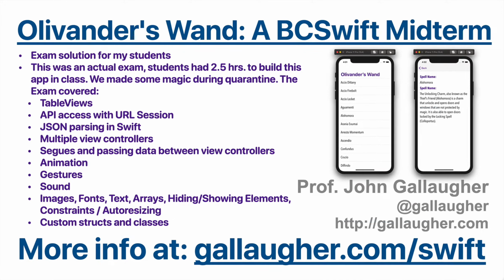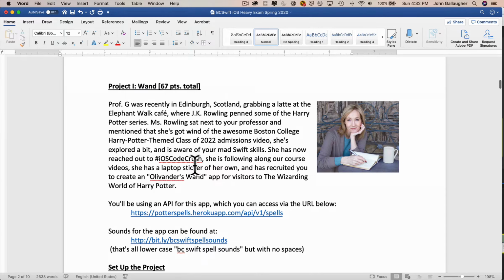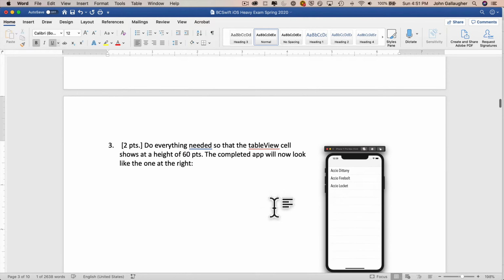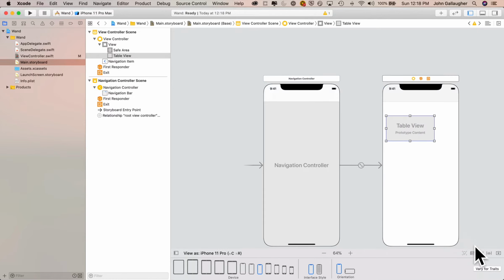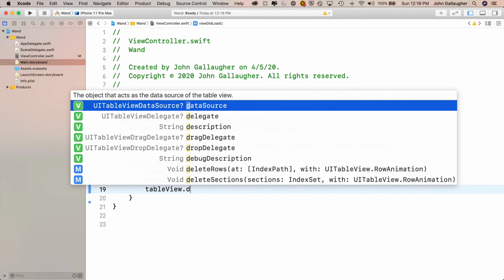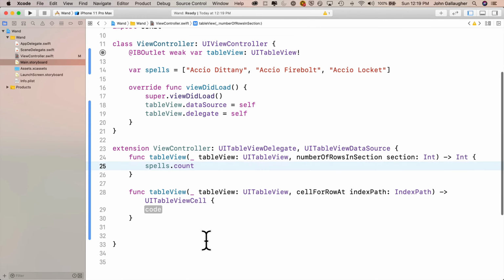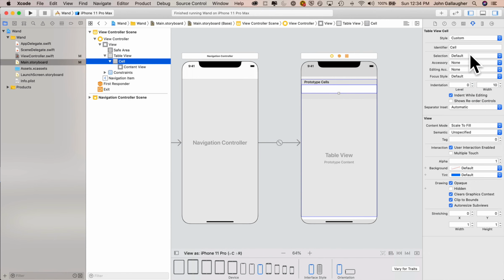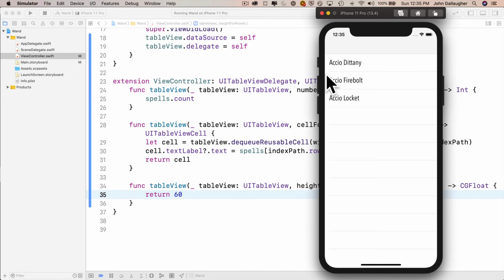Olivander's Wand App - a BCSwift iOS Exam Solution - Video #1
First of 5 videos showing the solution to the "Olivander's Wand" app that my students completed during the "quarantine semester", Spring 2020. The videos review the entire exam, which results in a Harry Potter-themed app with spells, spell information, sounds, animation, and more. A first programming class for most, by the 11th week (when this exam took place), students were accessing APIs and parsing JSON (required for this exam).
More info on our course content can be found